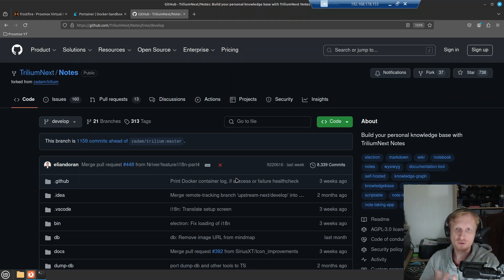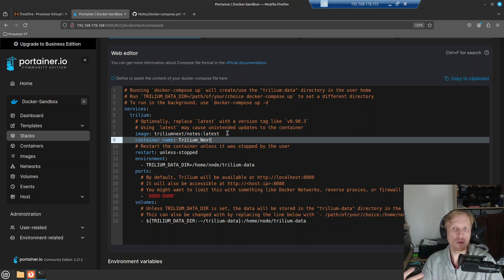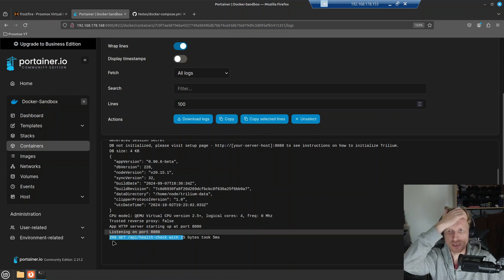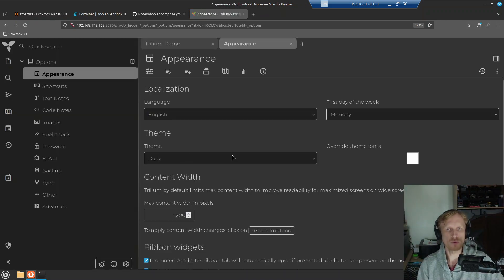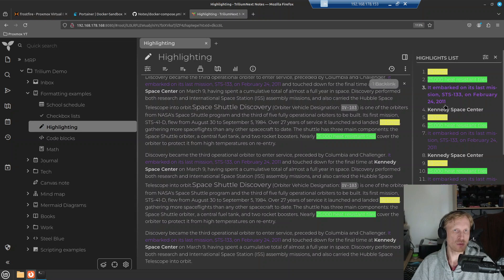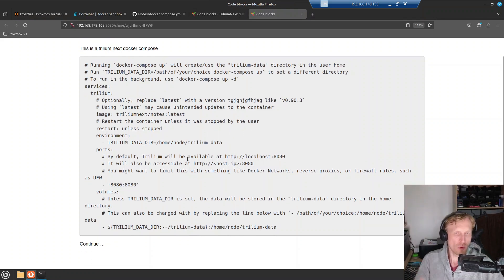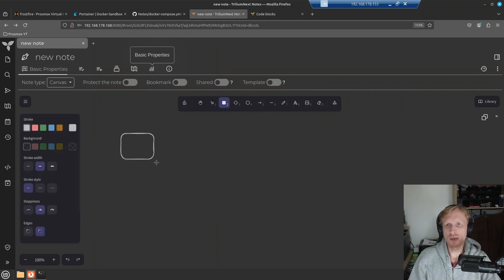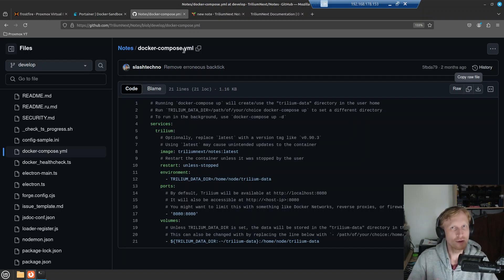Trilium Next Notes | Open-source note taking application | Self-Hosting Lab Series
Trilium Next Notes is an open-source, cross-platform hierarchical note taking application with focus on building large personal knowledge bases.